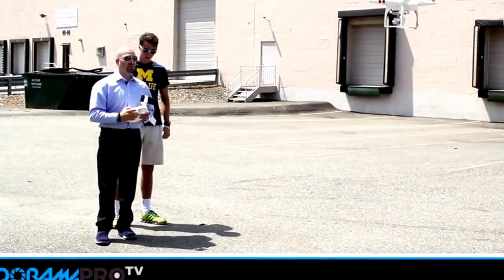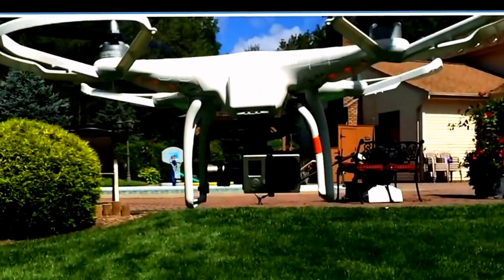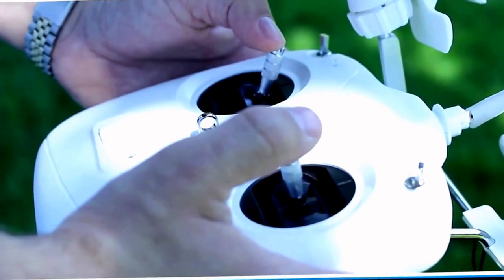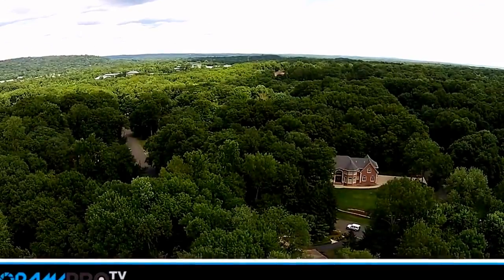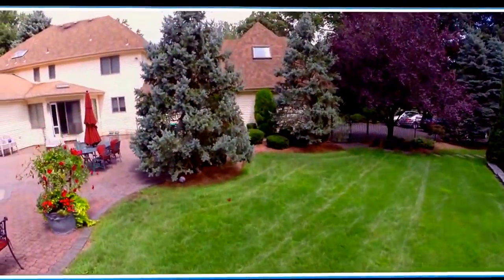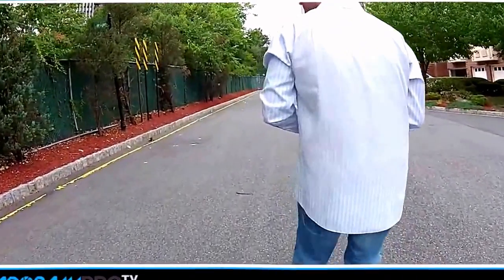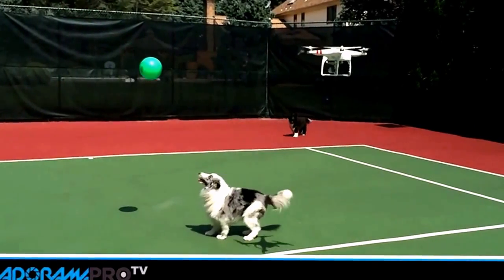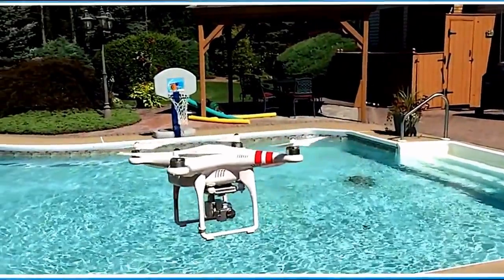All Best Drones - DJI Phantom 2 Vision+ Review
All Best Drones - Everything You Need to Know About Drones!
You may find the DJI Phantom 2 Vision +